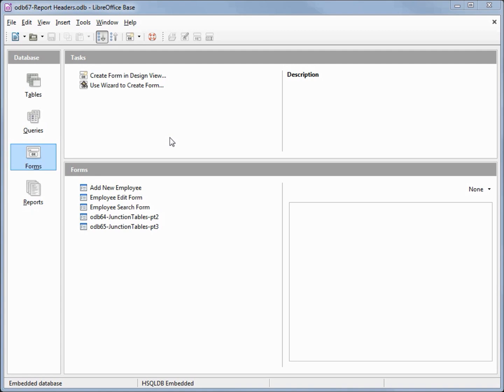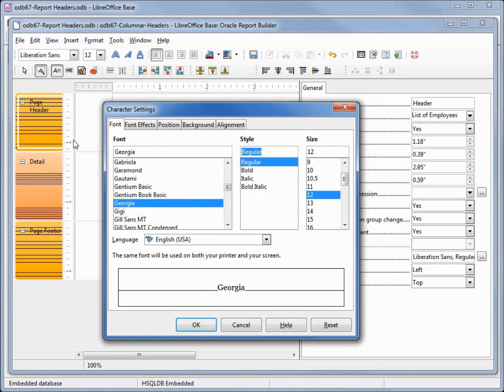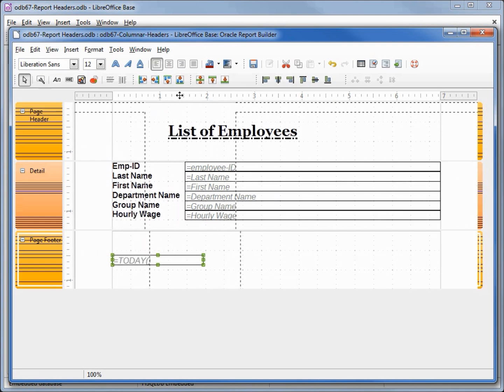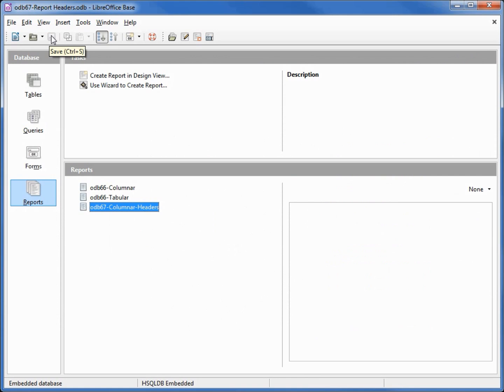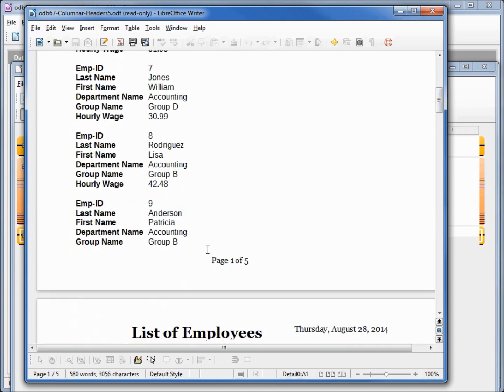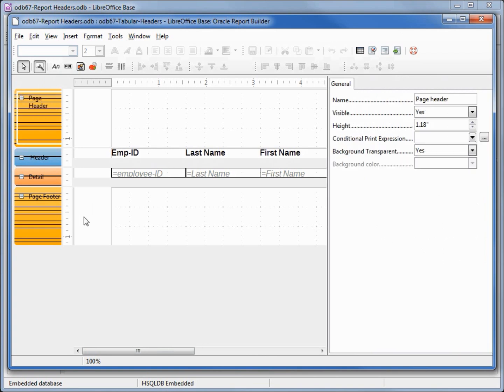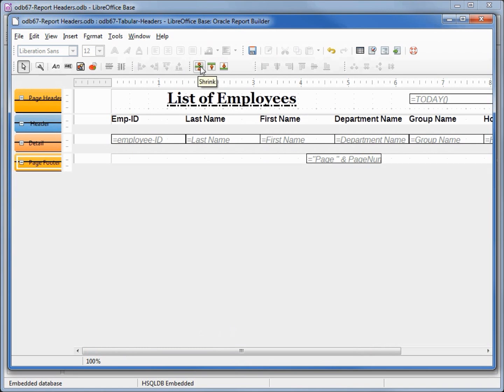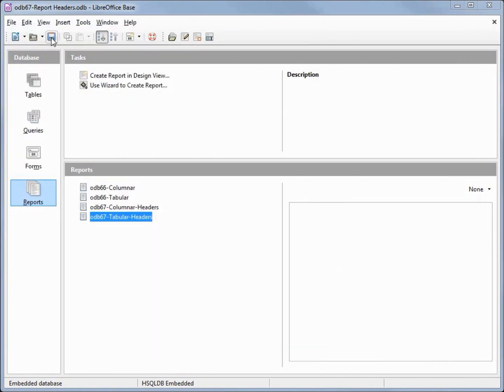LibreOffice Base (67) Report Headers-Footers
We add some basic headers and footers to the reports we created in the previous video including current date/time and page numbers